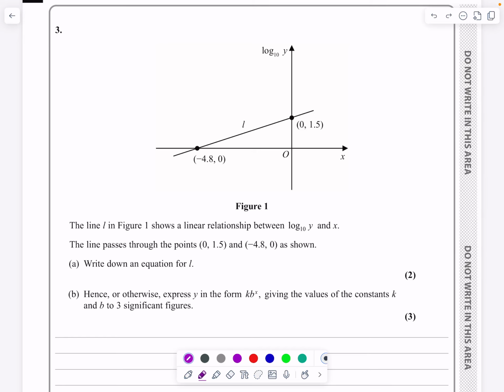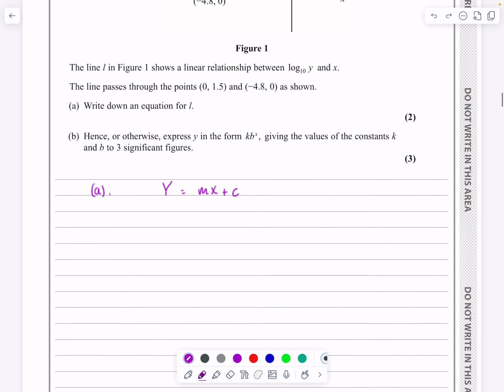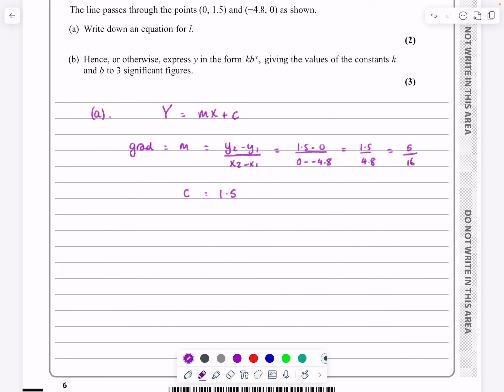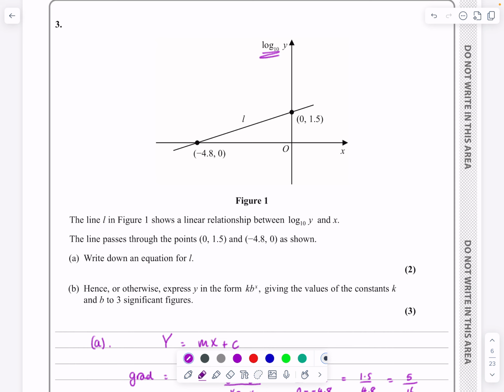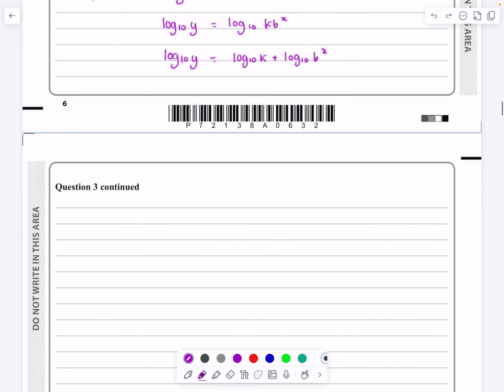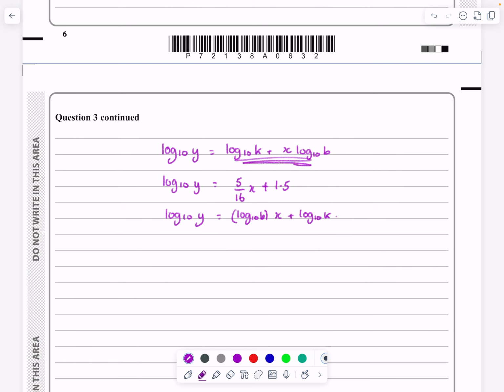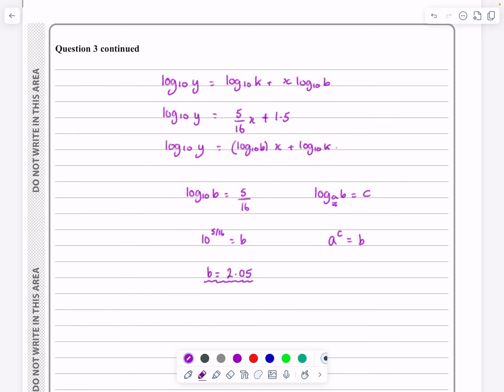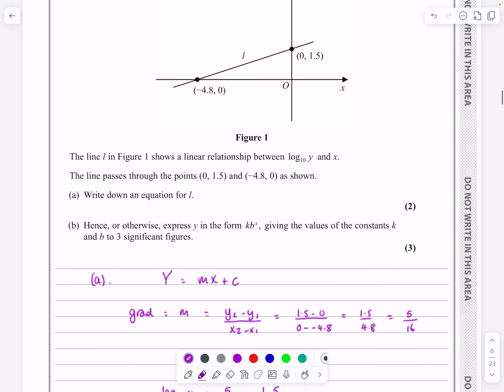IAL, Edexcel, Jan 2023, P3, Q3, Exponentials and Logarithms, Non-Linear Data, Pure, Peters, WMA13/01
IAL, Edexcel, Jan 2023, P3, Q3, Exponentials and Logarithms, Logarithms and Non-Linear Data, Pure, Nick Peters, WMA13/01